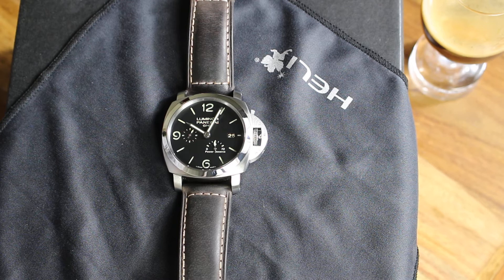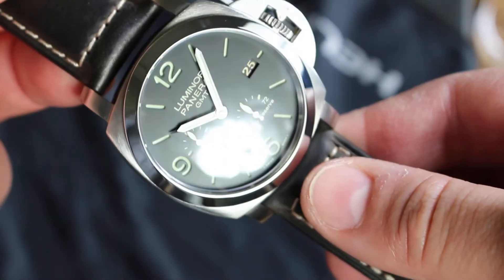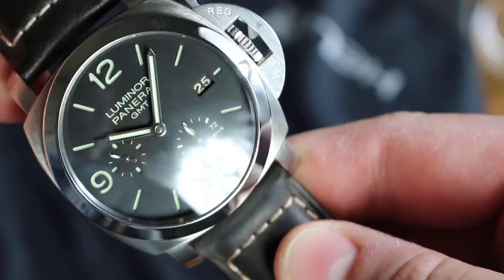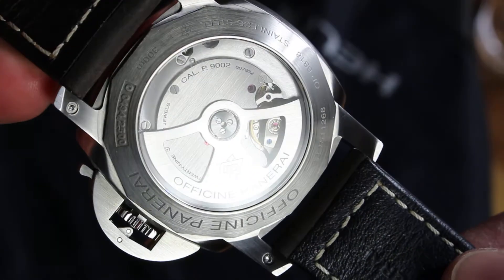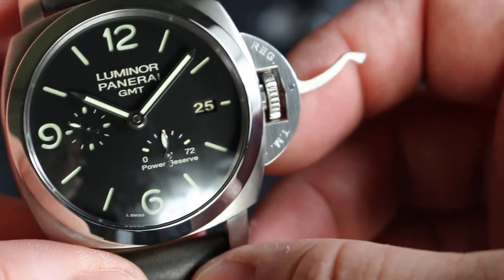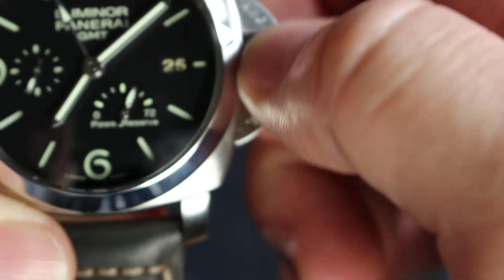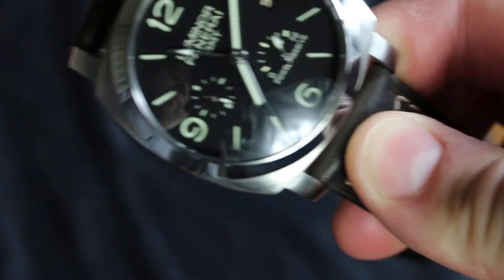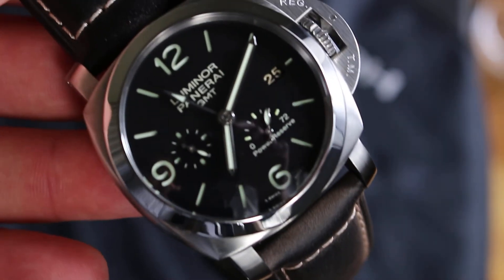Panerai Luminor 321- Quick rewiev + Lumetest - New Watch Alert